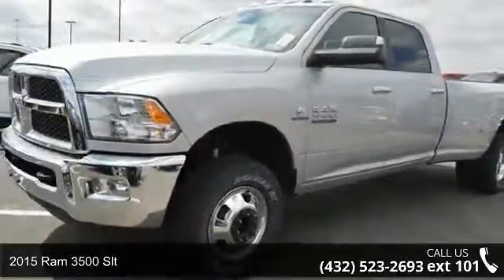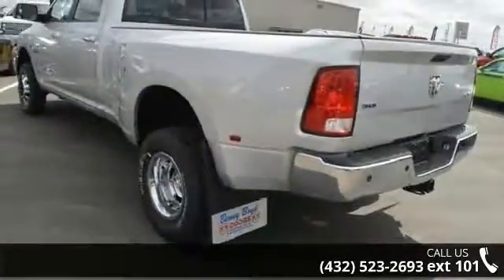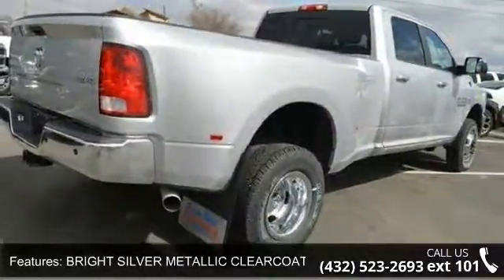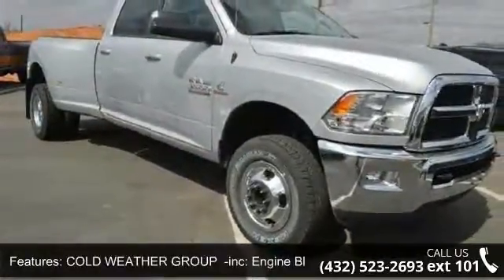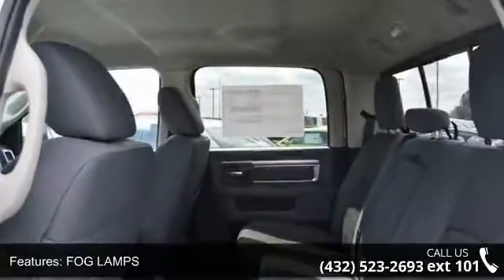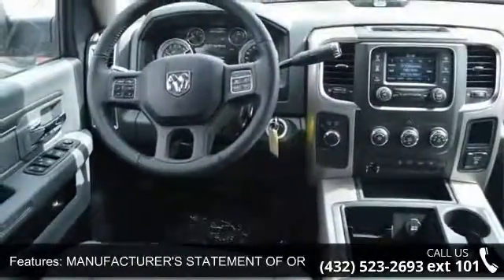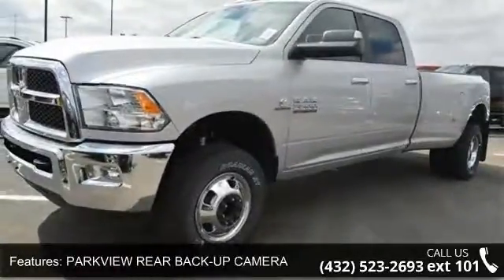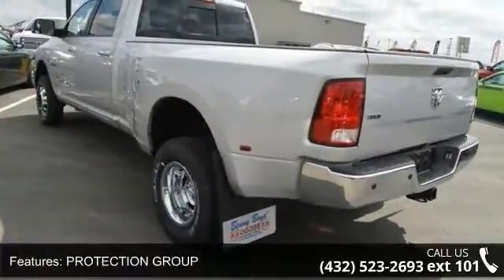2015 Ram 3500 SLT - Benny Boyd Andrews - Andrews, Tx 79714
This New RAM 3500 is a 'Better Buy from Benny Boyd'. Every Benny Boyd vehicle comes with a Lifetime Engine Warranty and $8 dollar oil changes for life. **Excludes diesel engines. Factory warranty applies to all New vehicles. Extra charge for synthetic oil changes**